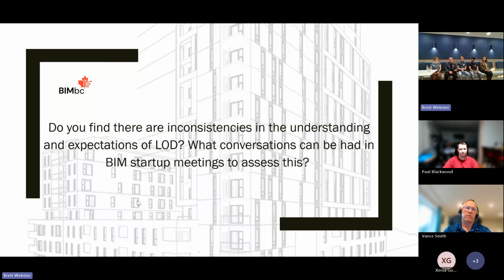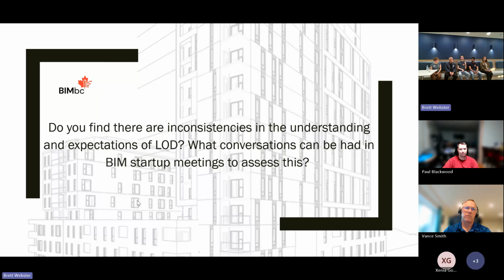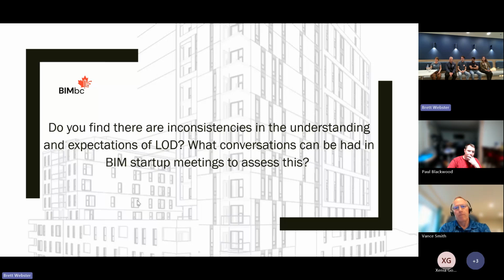BIMbc Victoria Inaugural Meet Up Real World BIM Lessons from the Field Q3 LOD Understanding